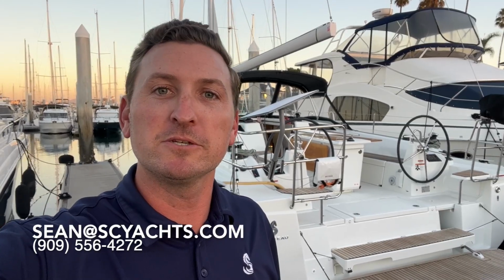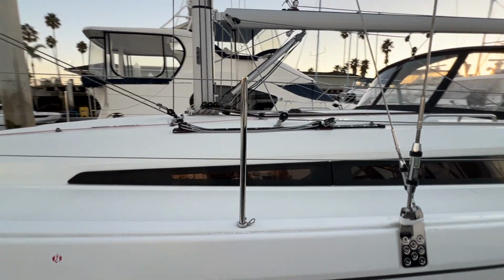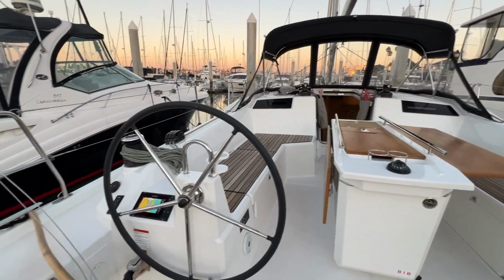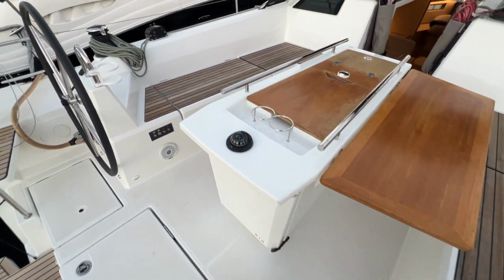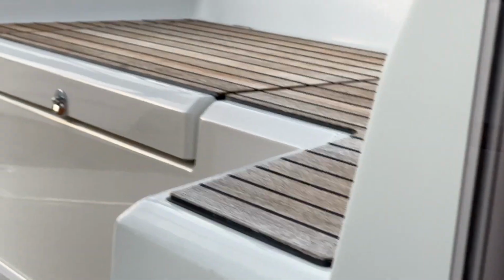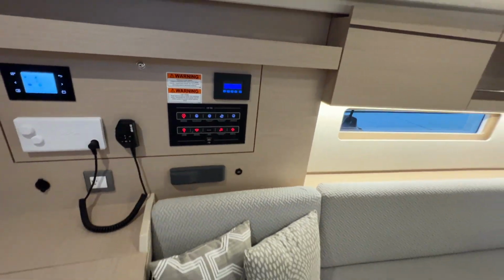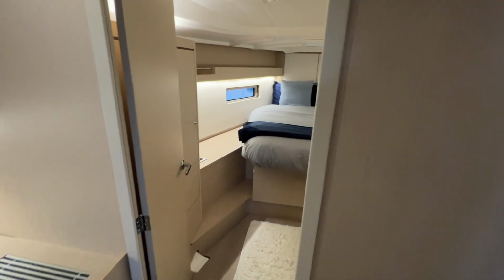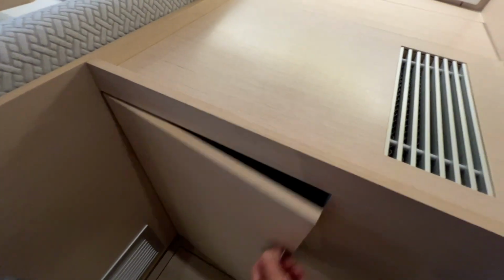2022 Beneteau Oceanis 40.1 Walkthrough Tour // SOLD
This is a walkthrough tour of the SOLD 2022 Beneteau Oceanis 40.1 "Mo Minchin" in San Diego, CA. Contact more information.